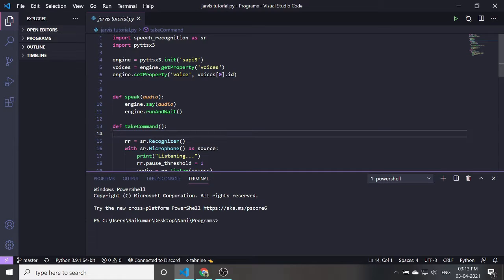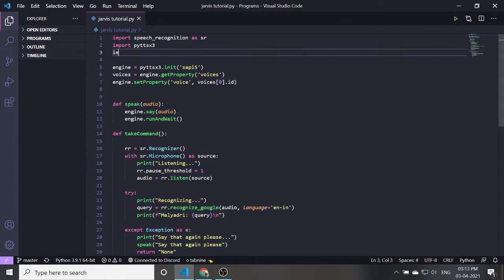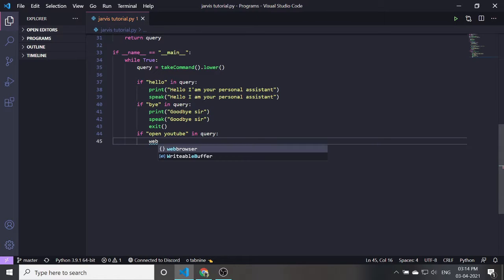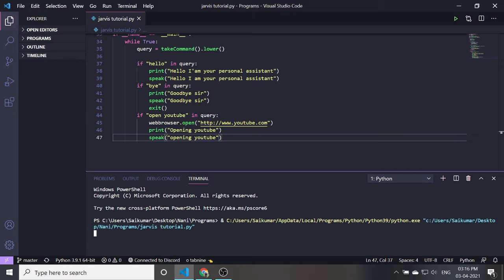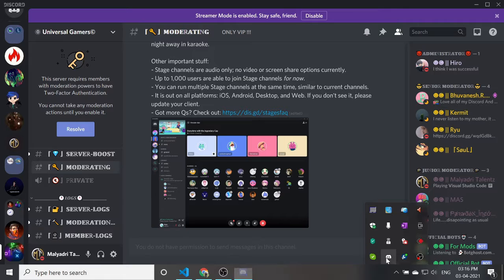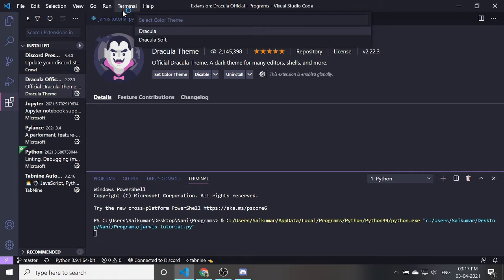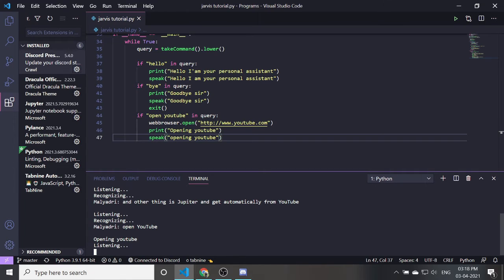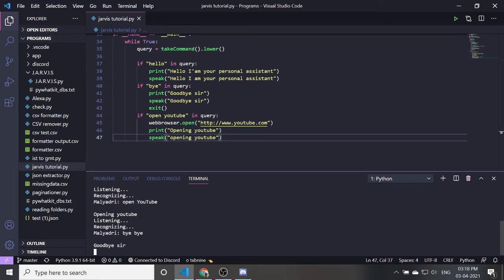Jarvis tutorial part 2 || working with websites || Malyadri Talentz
Hola everyone in this video I will be explaining how to add a feature to your personal assistant to open websites hope you guys enjoy make sure you subscribe, like, share and comment down below if any problems faced writing the code, or even queries and suggestions.